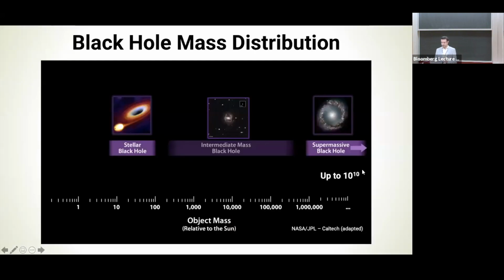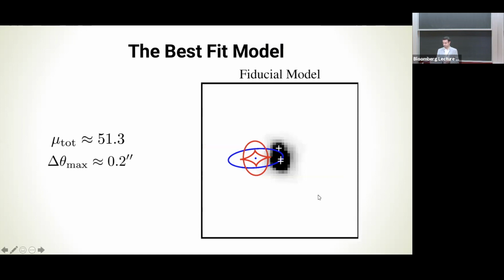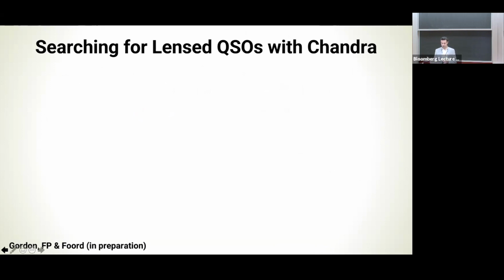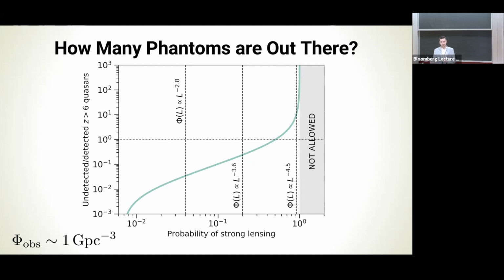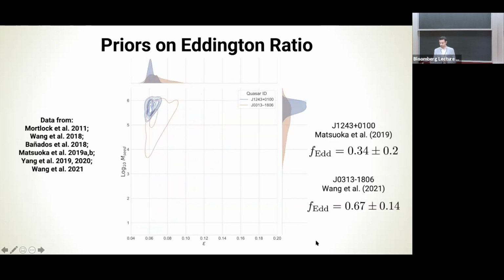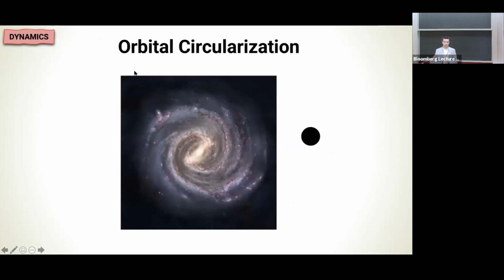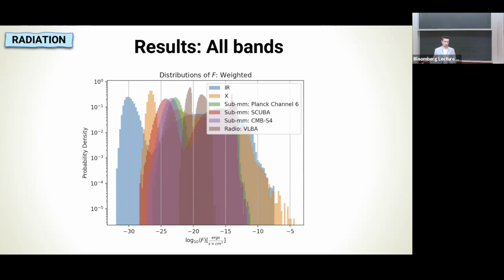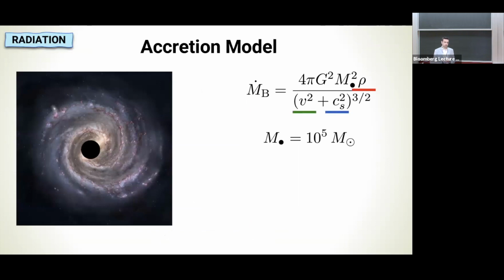Undetected Black Holes: Far and Near - Fabio Pacucci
Topic: Undetected Black Holes: Far and Near
Speaker: Fabio Pacucci
Date: October 14, 2021

In this talk I will discuss two undetected populations of black holes. In the faraway Universe, the first lensed z greater than 6 quasar (J0439+1634) was recently discovered. We predicted that the observed population of quasars should contain many mildly magnified sources, with unresolved image separations, while current selection criteria could miss a substantial population of lensed high-z quasars. We estimated the fraction of these "phantom quasars" depending on the slope of their luminosity function. A new analysis of 22 Chandra sources at z greater than 6 is also presented. Additionally, we showed how future detections of z greater than 8 quasars will constrain their growth parameters, especially using observational priors on luminosities. Uncertainties in the determination of growth parameters decrease by a factor ~2-3 when a quasar's detection redshift goes from z=6 to z=9.

In the nearby Universe, we studied the properties of a putative population of intermediate-mass black holes wandering in the Milky Way. First, using the Illustris TNG50 simulation, we investigated the dynamics of these objects, finding that ~84% are sinking, their orbits circularize with time, and their highest number density is found in the central 1 kpc. Their typical velocity with respect to the galactic center is ~180 km/s, while with respect to the local gas it is ~88 km/s. We finally showed that these sources are observable in a wide range of frequencies, with observability fractions ranging from ~10% (X-ray) to ~20% (sub-mm) of the population. Remarkably, they are always visible when passing through molecular clouds.